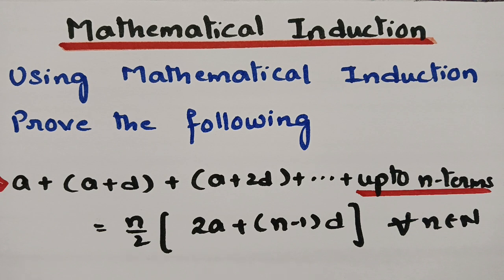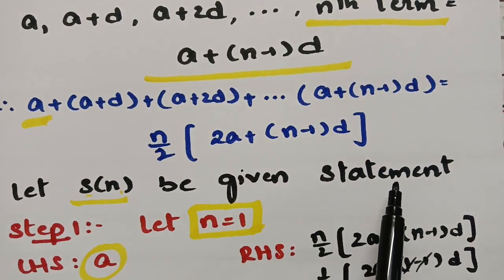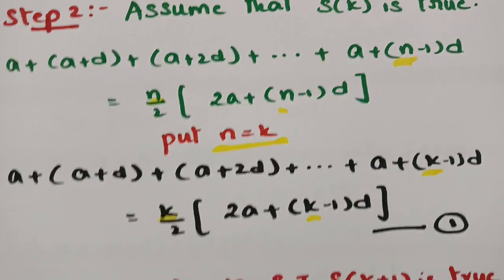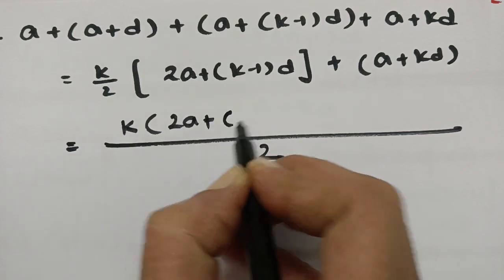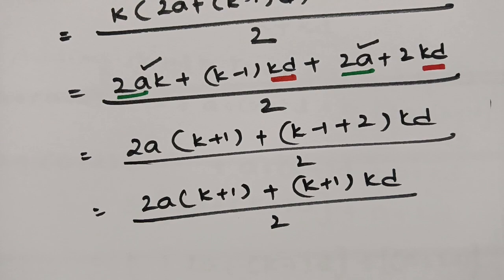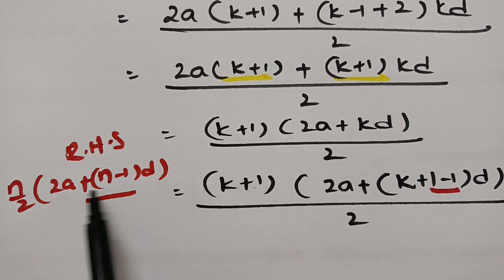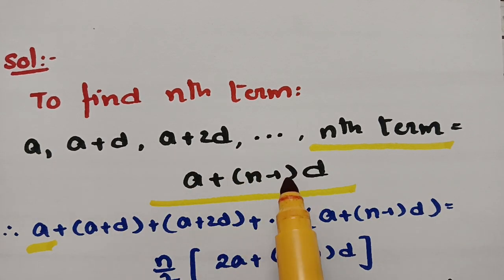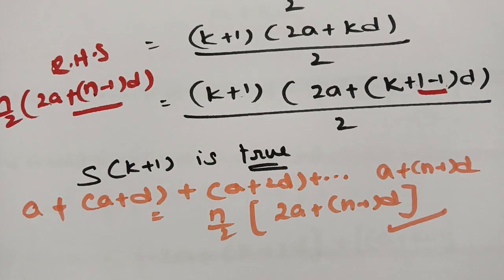Mathematical Induction-Problem MFCS,DMS,DMGT, INTERMEDIATE 1A - Imp